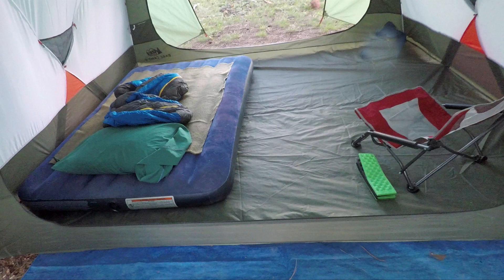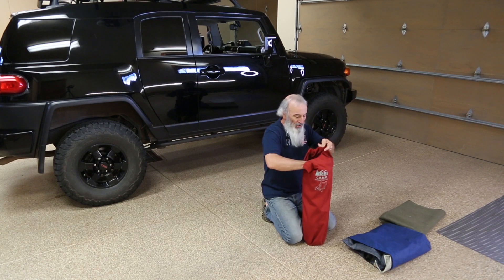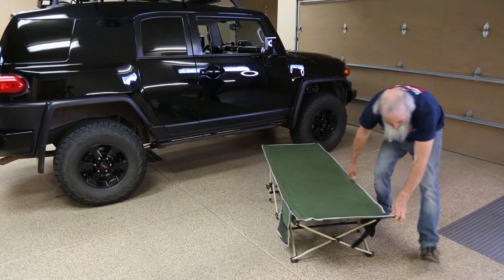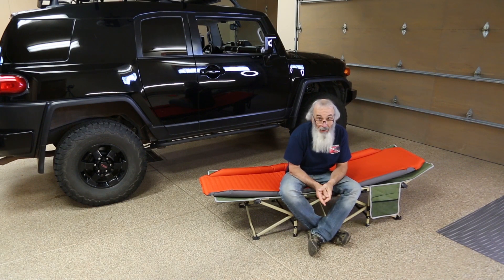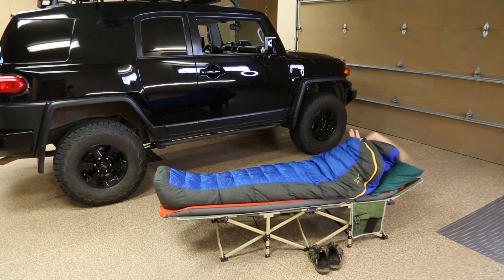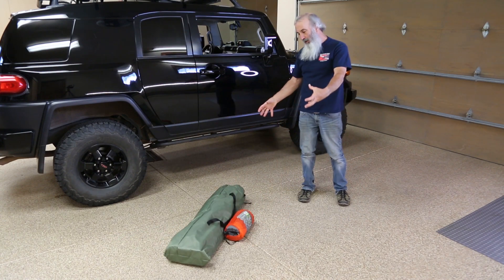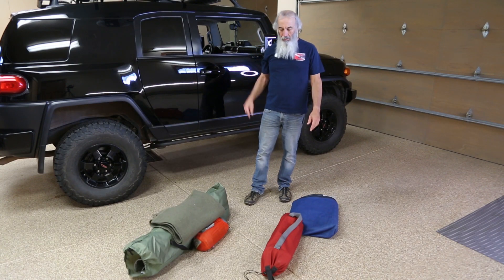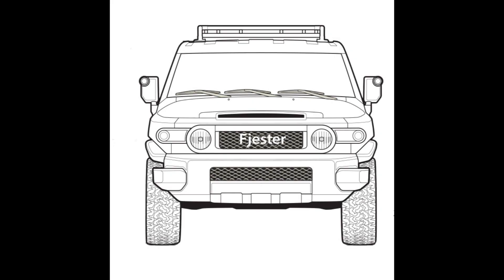👎No More Air Mattress👎 👍 New Fjolding Camping Cot Bed👍 👌Fjester Approved👌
Fjester gets rid of his Air Mattress and replaces it with
A New Fjolding Cot... And He Likes IT!!!
Fjolding Camp Bed Review

3:45 Get to the Point, Fjester!
12:15 For Side By Side Comparison

Link to Cot